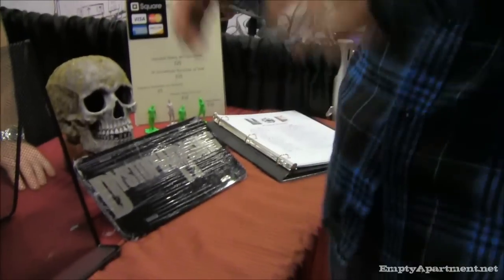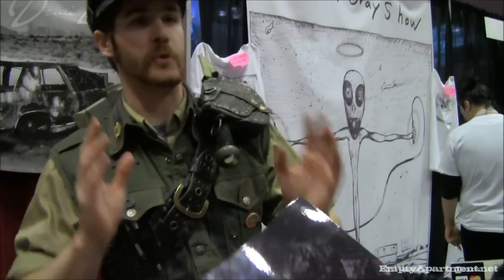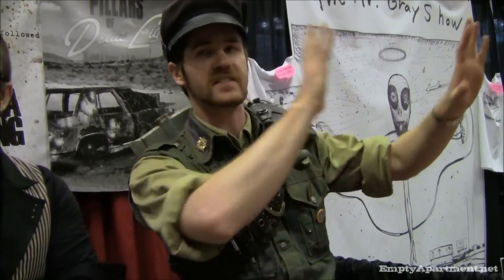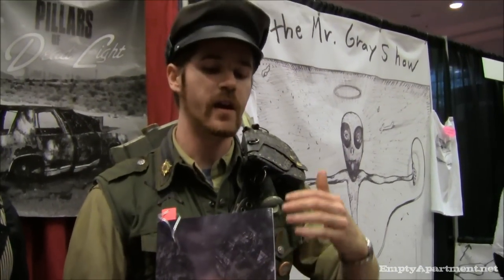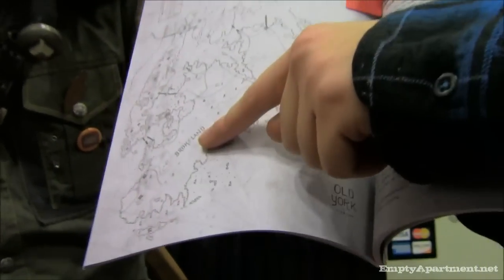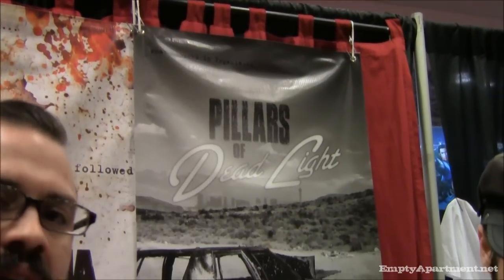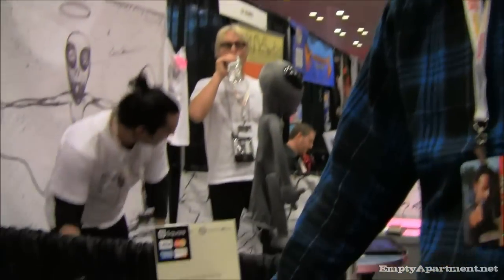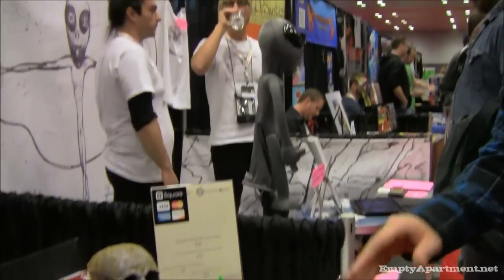COMIC-CON INTERVIEW: Eschaton Media Productions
Dystopia Rising is a new, tabletop role-playing game ​talking place in post-apocalyptic America. There seems to be quite a bit to this RPG, so we interviewed the art directors at New York Comic-Con to fill us in.

You can find more information about Dystopia Rising on their

For more live streams, videos, articles and discussions by gamers, just like you, visit us